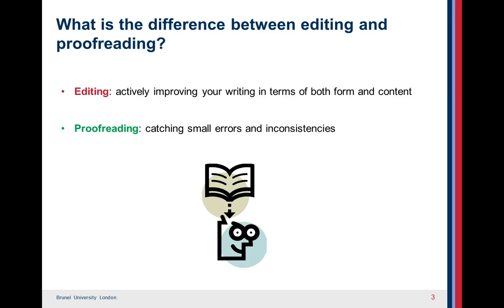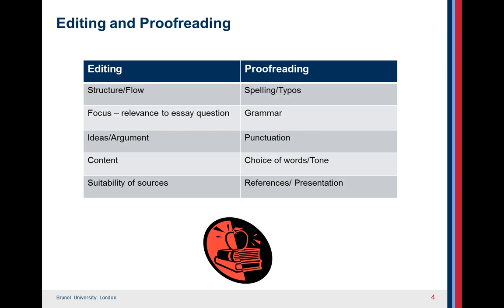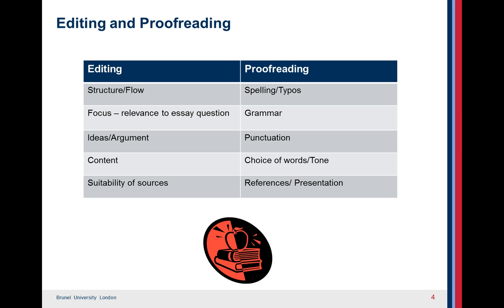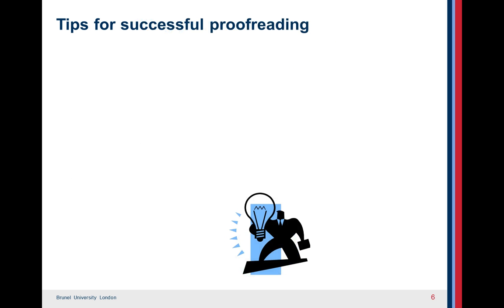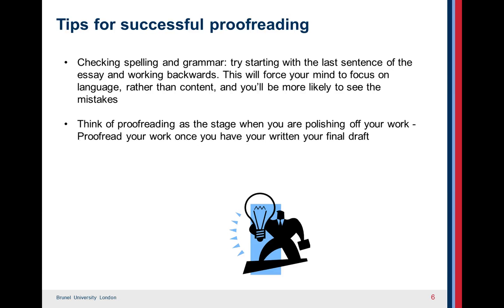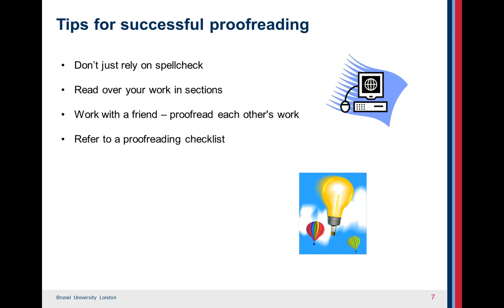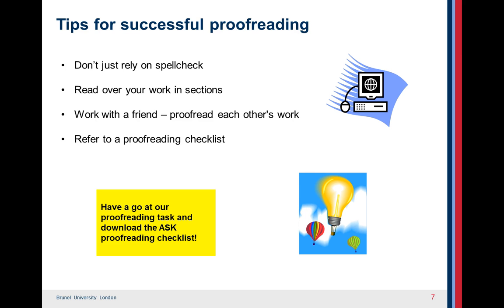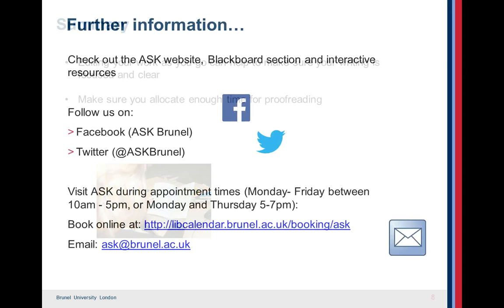Editing and proofreading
Strategies to help you edit and proofread your work successfully